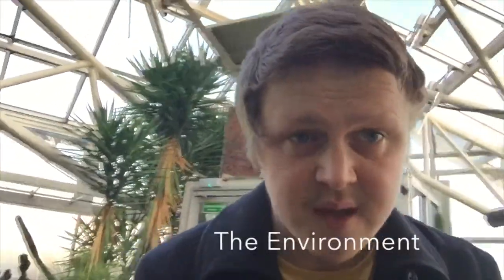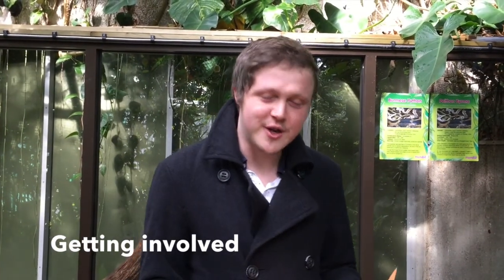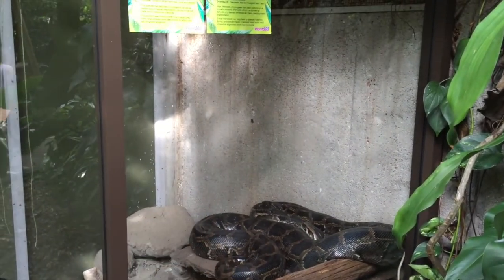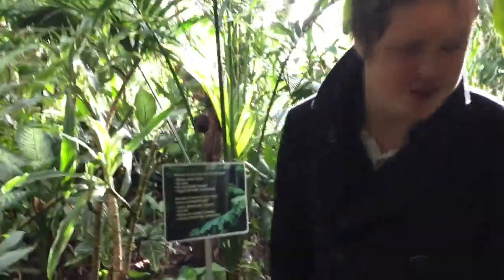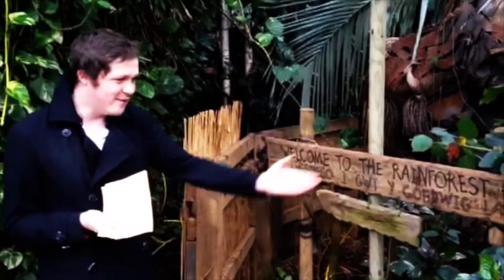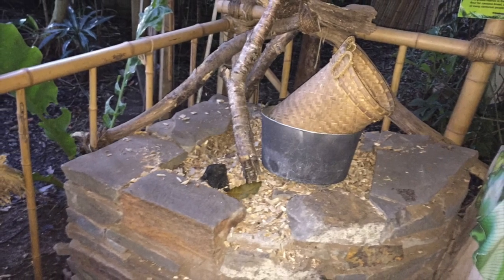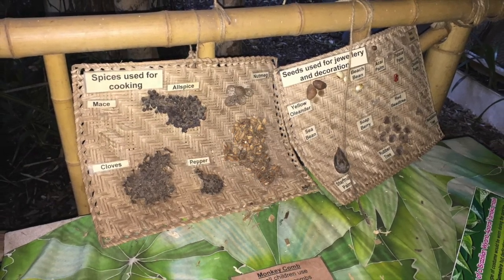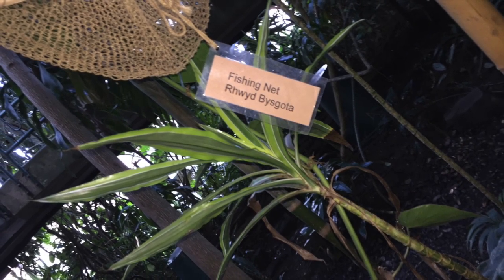Plantasia :: Swansea :: Outdoor 'Out of Classroom' Learning Environment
View in FULL HD (See more for references and blog)

A documentary/podcast based on how Plantasia develops a child's scientific and innovative skills.

References to support points

Reference List

Council for learning Outside the Classroom (2009) Benefits of Early Years Learning Outside the Classroom. (Accessed 17th February 2015)

DFE (2013) Languages Programmes of Study: Key Stage 2. (Accessed 17th February 2015)

Institute for Outdoor Learning (2014) What are the benefits of Outdoor Learning. (Accessed 16th February 2015)

Montessori, M (2010) Montessori Approach to Assessment and Learning. (Accessed 17th February 2015)

Mooney, C, G (2000) Theories of Childhood: an introduction to Dewey, Montessorri, Erikson, Piaget and Vygotsky. Redleaf Press: St. Paul

Obe, W. H., Qualter, A. and Harlen, W. (2009) The Teaching of Science in Primary Schools. 5th edn. United Kingdom: David Fulton Publishers Ltd.

Plantasia (2014) Climate Zones. (Accessed 16th February 2015)

Plantasia (2014) The Rainforest Hut. (Accessed 16th February 2015)

Sanderson Beck (1996) Emersons Philosophy of Education. (Accessed 19th January)

Steiner, R (2011) The Outline of Occult Science. CreateSpace Independent Publishing Platform.

The Guardian (2012) Outdoor Learning is in a Class of its own. (Accessed 16th February 2015)

Welsh Government (2014) Education for Sustainable Development. (Accessed 19th January)